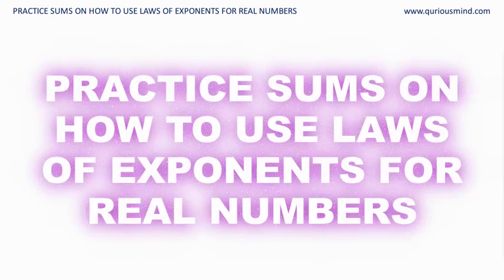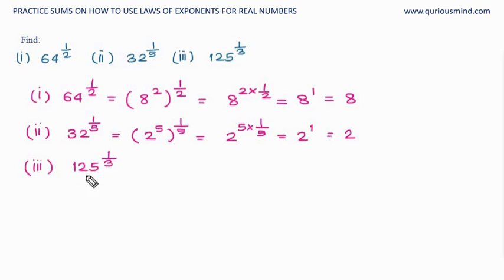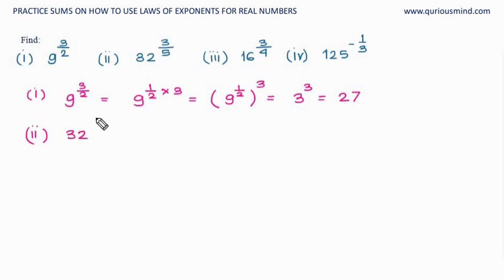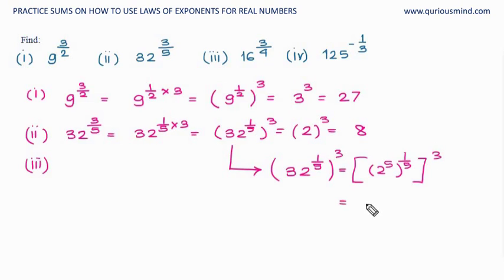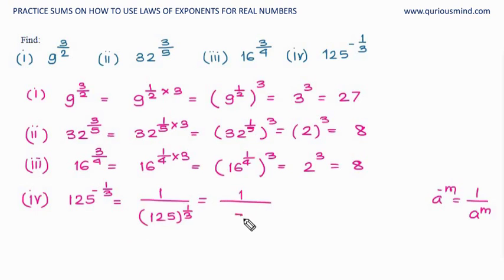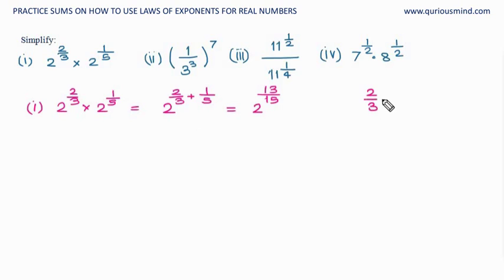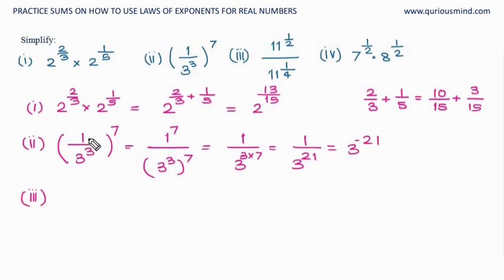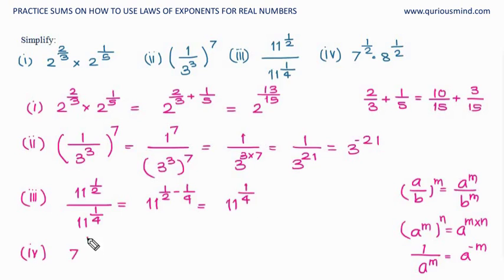Numbers - Practice Sums 7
In this video we will practice using the laws exponents for real numbers.